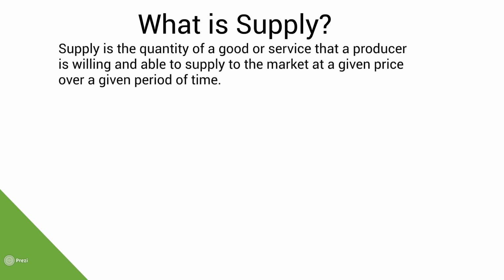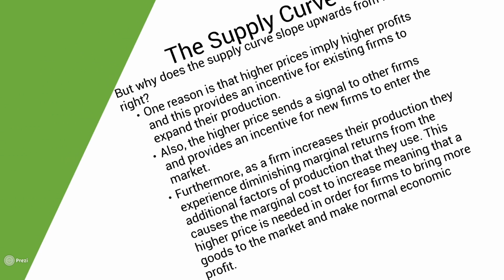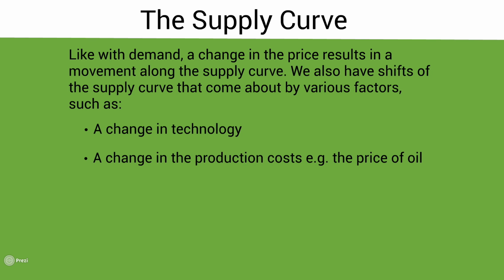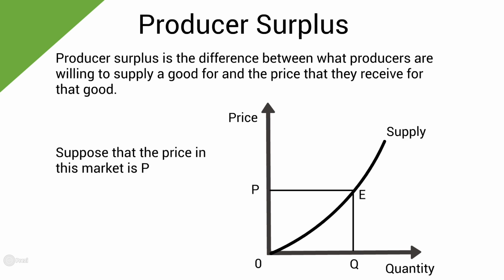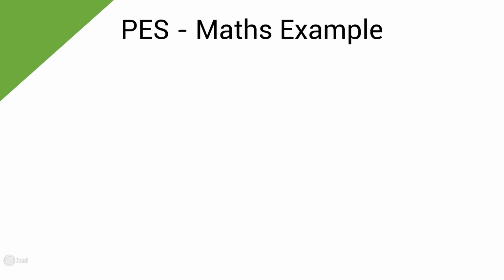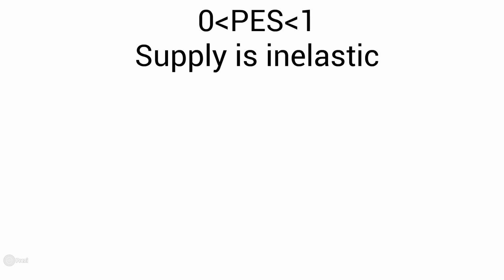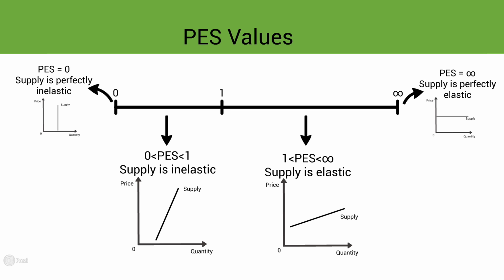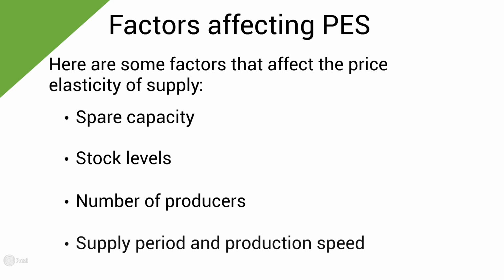AQA Econ 1 2.6 Supply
This video is about AQA Econ 1 2.6 Supply